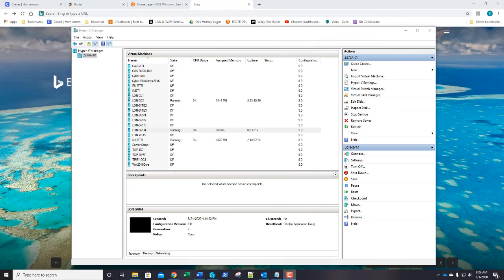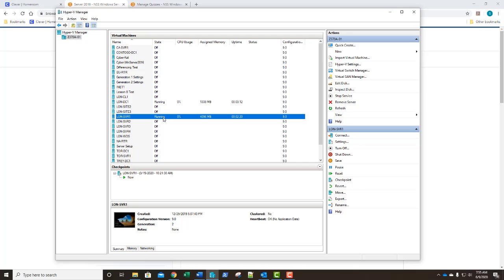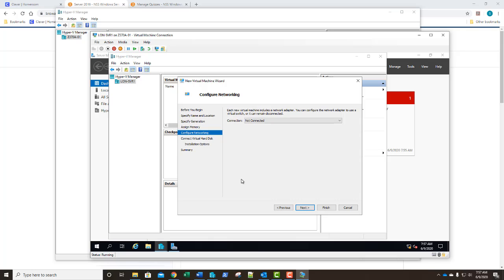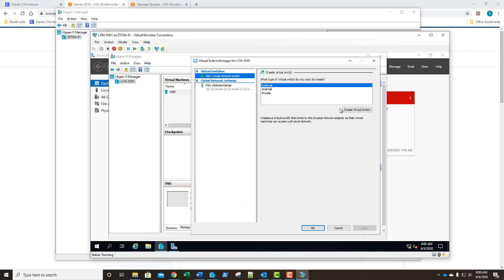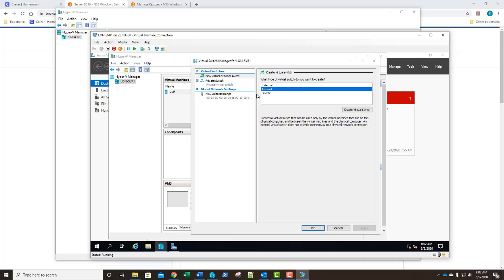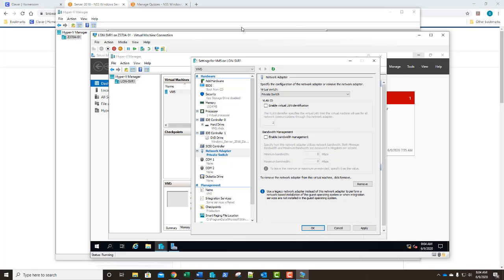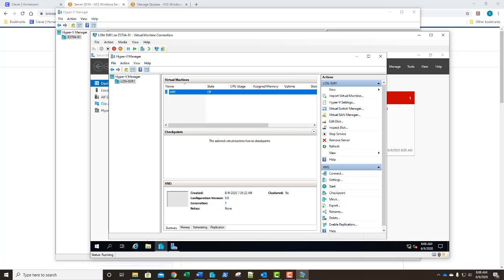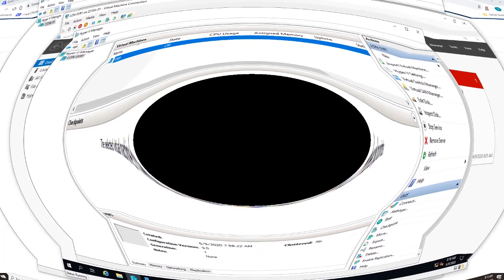70-740 Lab 10 Configuring Hyper-V Networking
THIS LAB CONTAINS THE FOLLOWING EXERCISES AND ACTIVITIES: Creating Virtual Machines, Creating and Managing Virtual Switches, Add a Virtual Interface Card and Lab Challenge: Optimize Network Performance